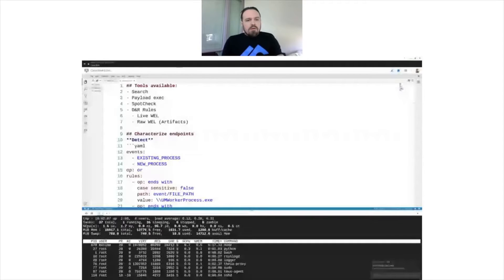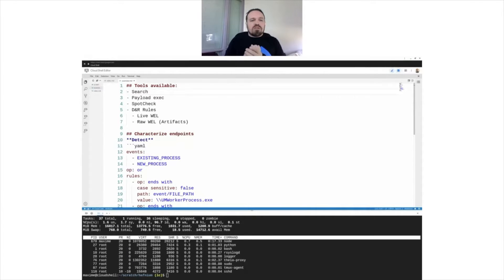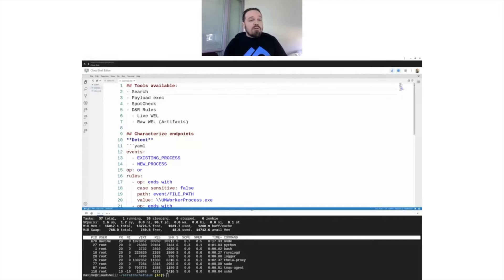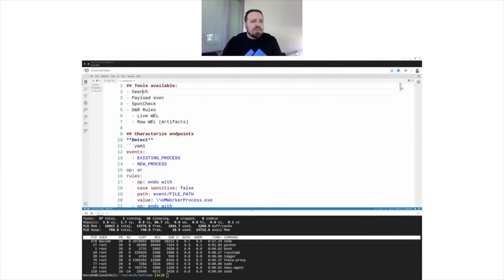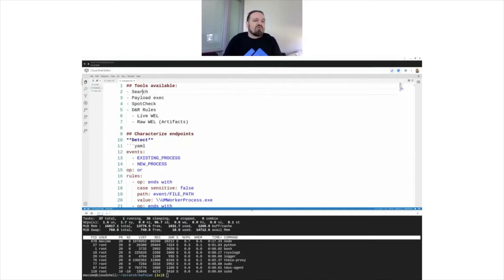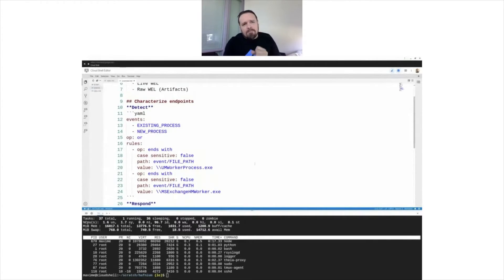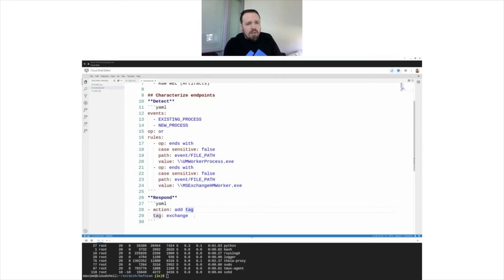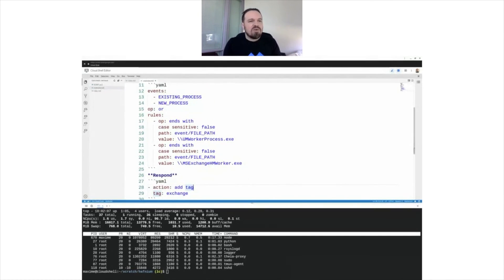Responding to HAFNIUM With LimaCharlie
LimaCharlie provides cloud native cybersecurity tools and supporting infrastructure delivered on-demand. EDR, SASE, Artifact Ingestion & more! All features can be accessed through the web application or programmatically via the API. Use a turnkey solution or develop your own. LimaCharlie can integrate with existing security pipelines and replace expensive vendors. Let us show you how.